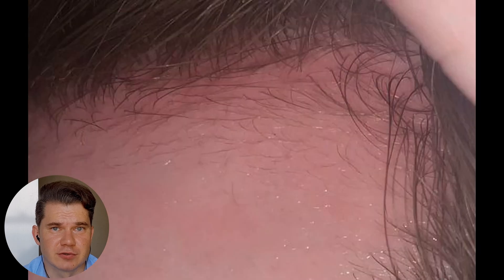Can Tretinoin Reactivate follicles When Combined with Minoxidil?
Welcome to video on Minoxidil and Tretinoin and how well to leverage them both and if they work to reactivate follicles

and we discuss your hair loss situation and a plan to regrow your hair as fast as possible

Here is a link for an exclusive training video I have made

My hair regrowth, before hair loss treatment pictures and after hair regrowth from 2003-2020

I will respond to every single comment on this video, so feel free to ask me any questions that you have about how to stop hair loss, address scalp inflammation, and how to get back hair. I have vast experience with stopping my own hair loss and regrowing it all back and I am happy to answer all of your comments